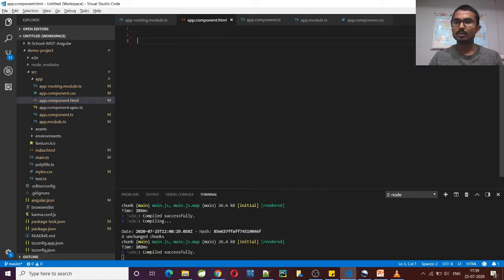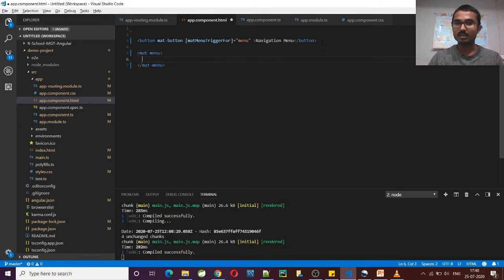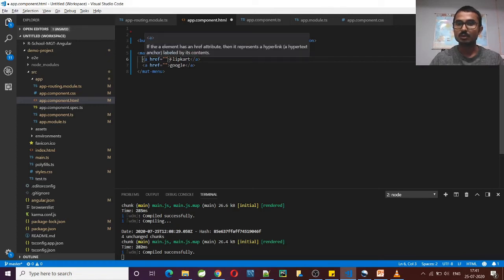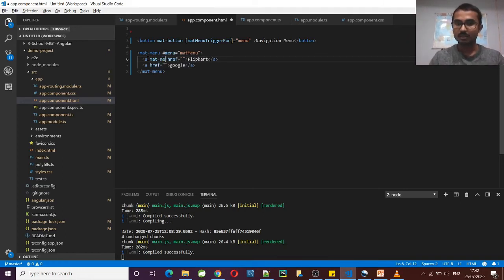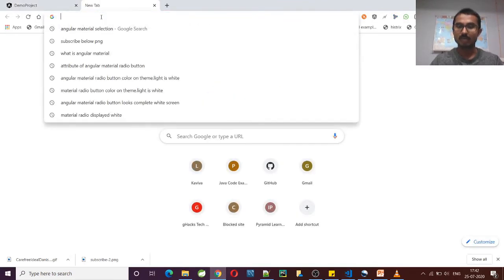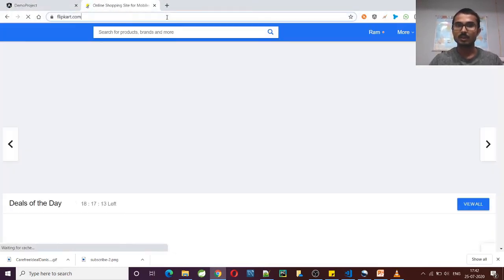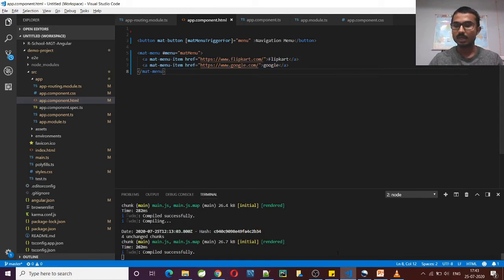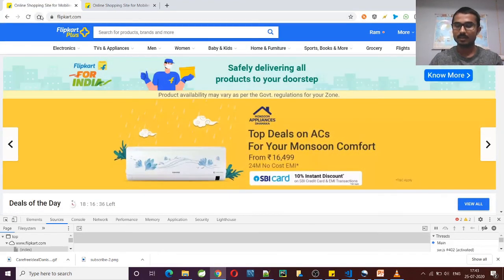Part - 7 | Drop down Menu Bar in Angular